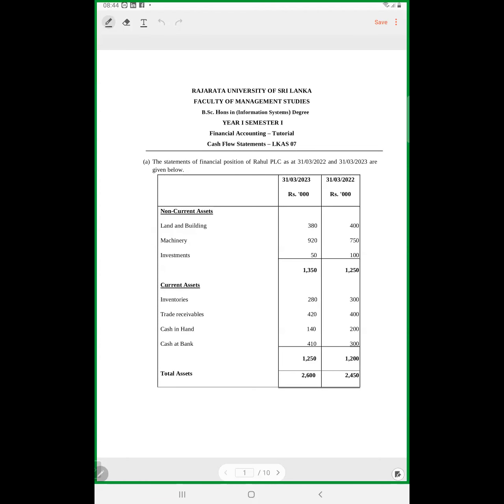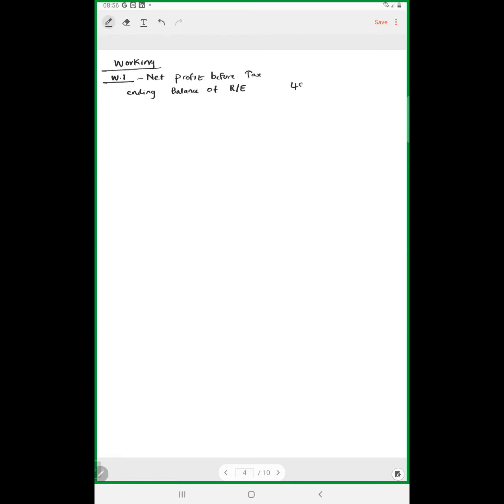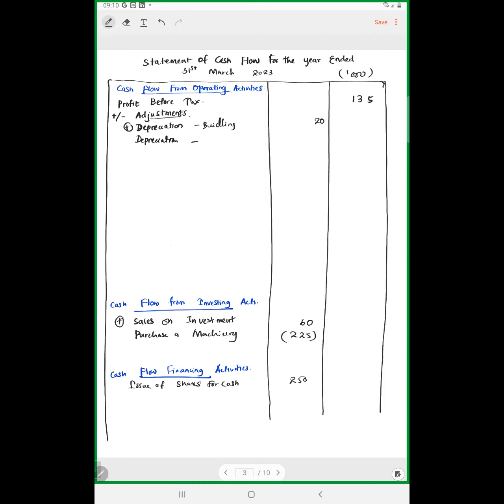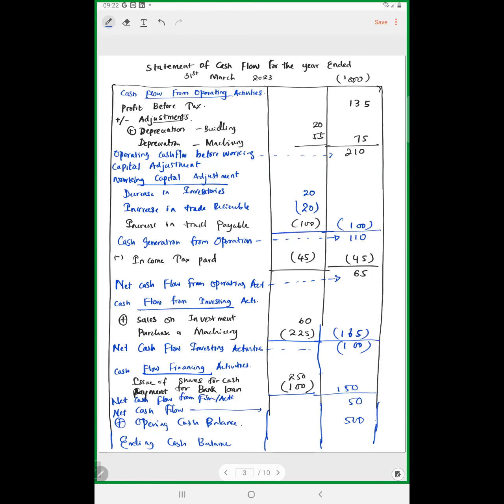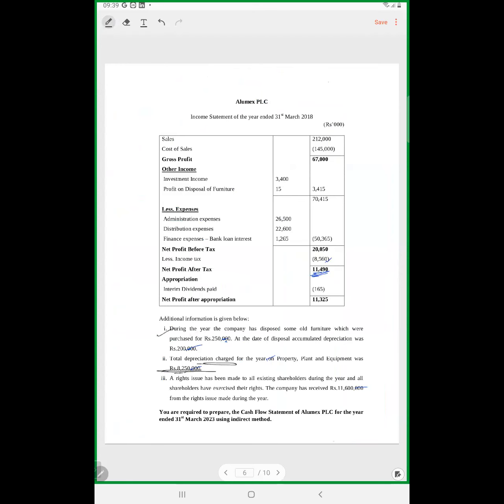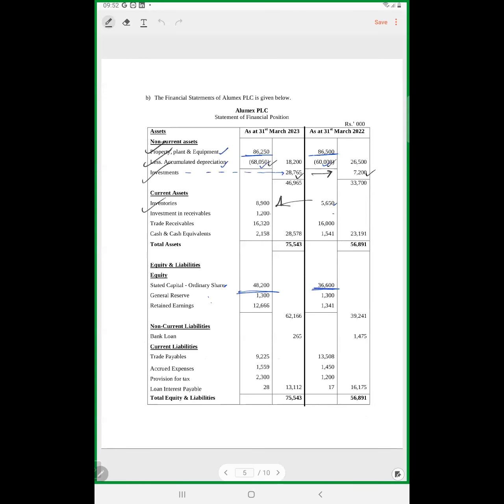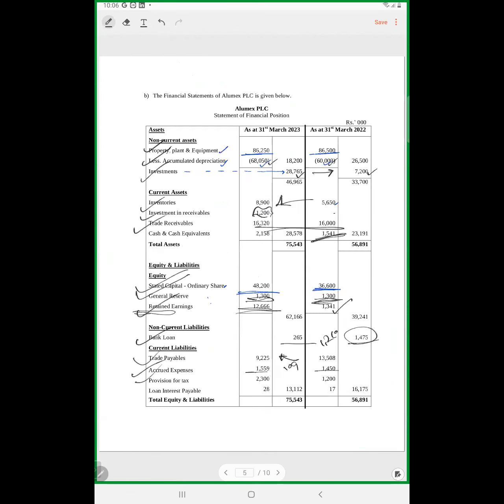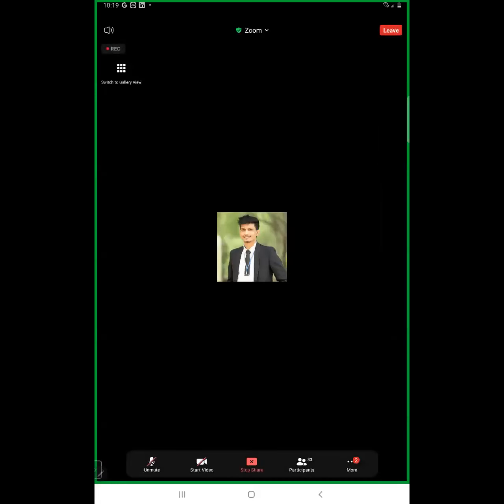Cash Flow Statement (LKAS 07) Tutorial - Discussion